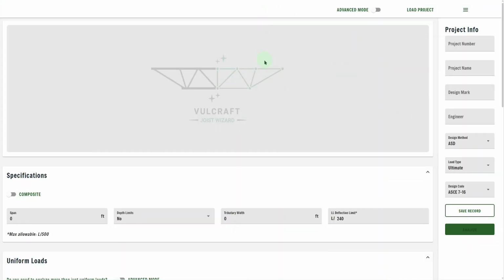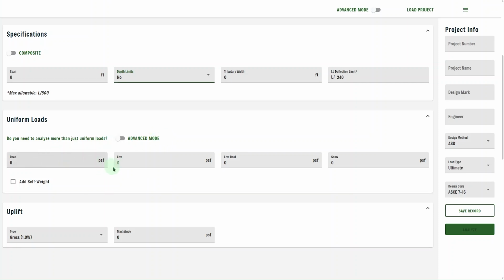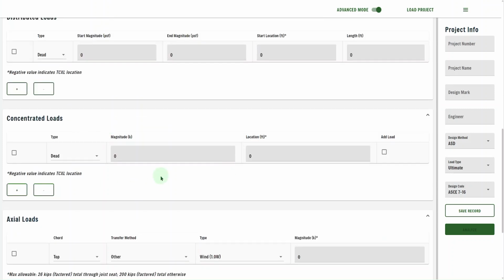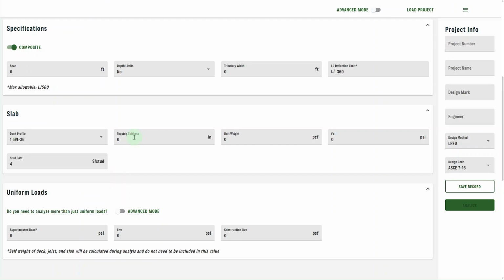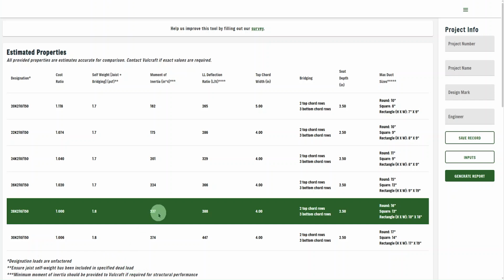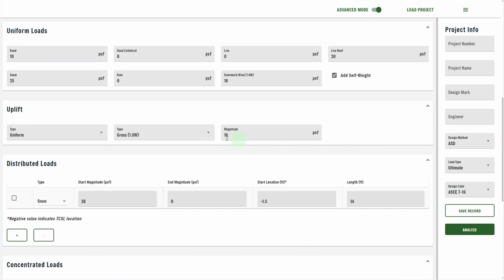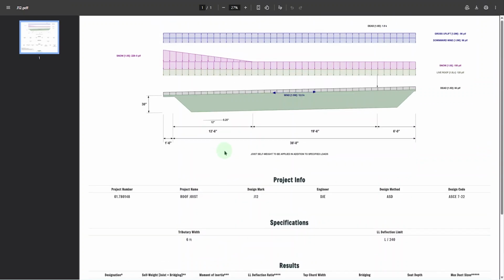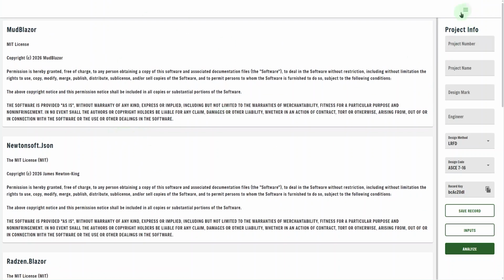Design Tool Tutorial: Steel Joist Design Easy with the Joist Wizard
Discover how the Joist Wizard simplifies structural steel joist design — from basic uniform loads to complex composite and advanced loading scenarios. In this walkthrough, Vulcraft-Verco's Doug Eicher covers everything you need to know to get started.

What you'll learn:
*Inputting spans, tributary widths, depth limits, and deflection criteria
*Basic vs. Advanced loading modes — including drift loads, concentrated loads, axial loads, and end moments
*Composite joist design with deck profiles, slab thickness, and shear stud estimates
*How the tool identifies the most cost-effective joist depth using a comparative cost ratio analysis
*Estimating joist self-weight, moment of inertia, bridging requirements, and maximum duct sizes
*Generating a printable load diagram report for your calculation file
*Saving and reloading project records for team collaboration

Whether you're designing a standard roof joist or a composite floor system, the Joist Wizard eliminates the guesswork and helps you communicate loading to Vulcraft efficiently using total-over-live designations.